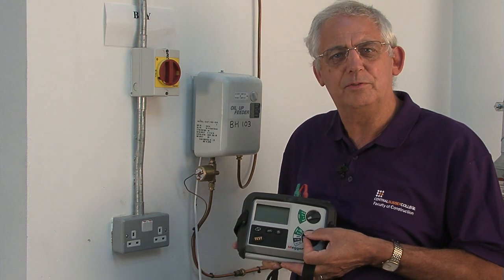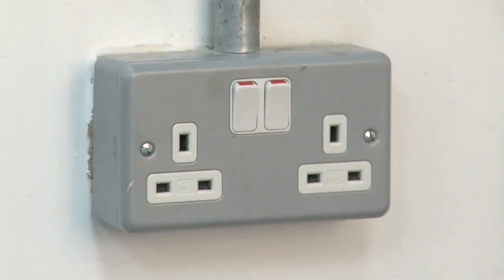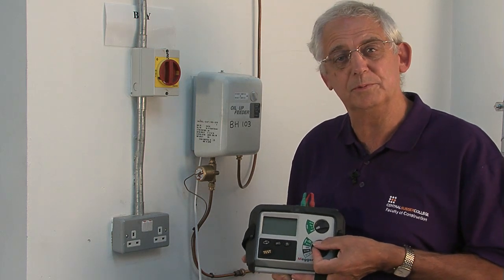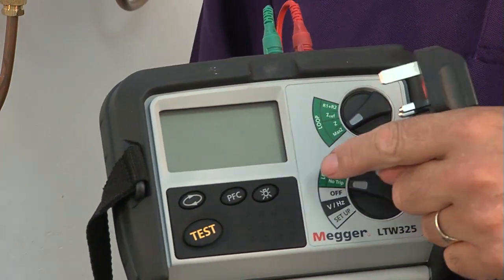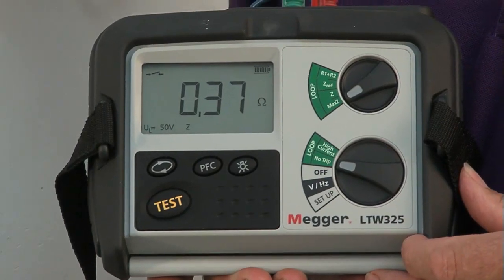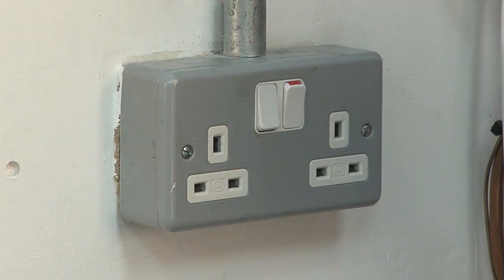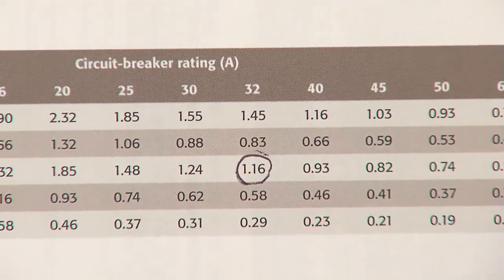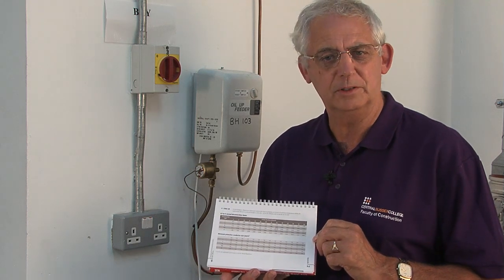Earth fault loop impedance test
It can be very inconvenient if an RCD is tripped by accident. Carrying out a live test will ensure no loose connections or high resistance joints are affecting the circuit. It is a very simple process that this video demonstrates.

This test is further explained in Chris Kitcher's 'Practical Guide to Inspection, Testing and Certification of Electrical Installations' from page 85. see the link above.